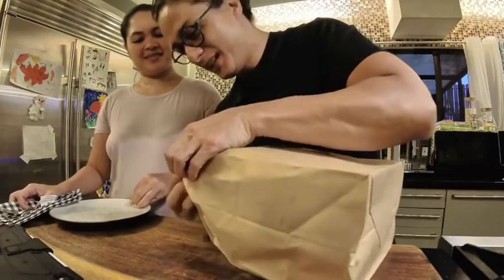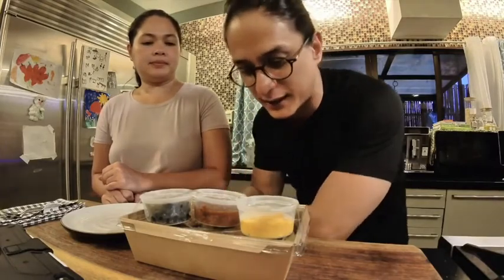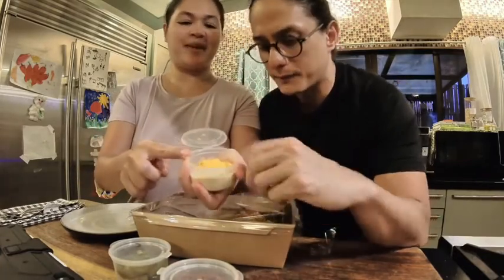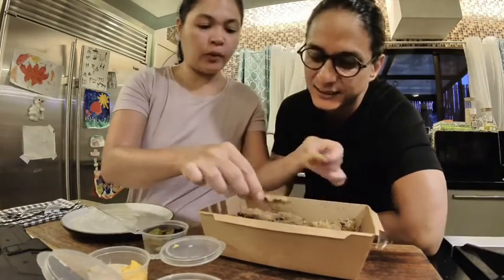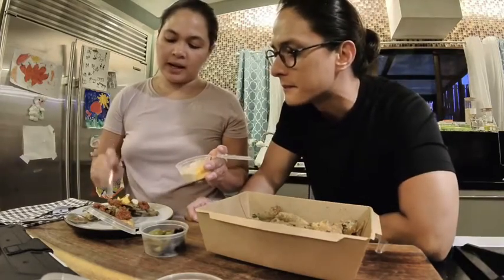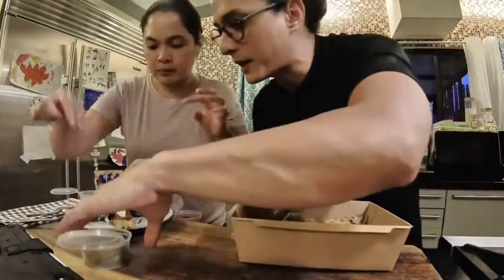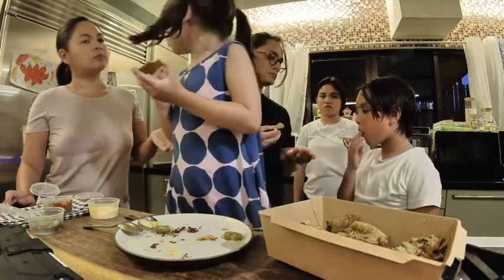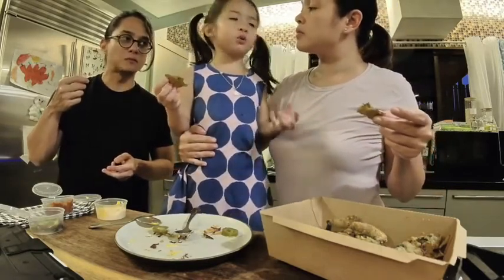JUDY ANN AGONCILLO || KANCHOS NOW AVAILABLE!